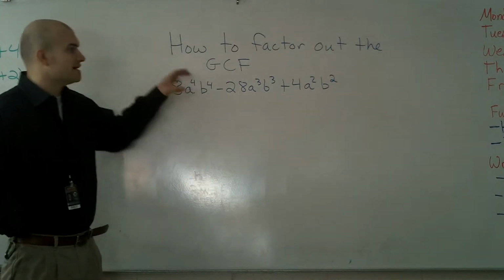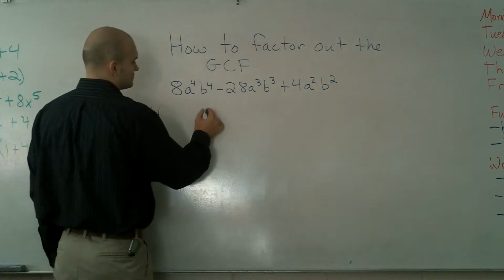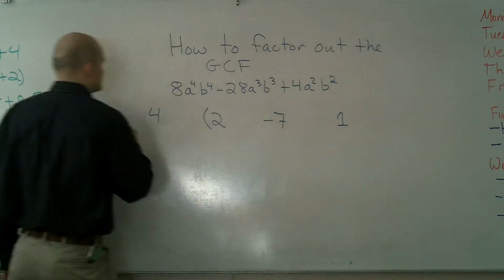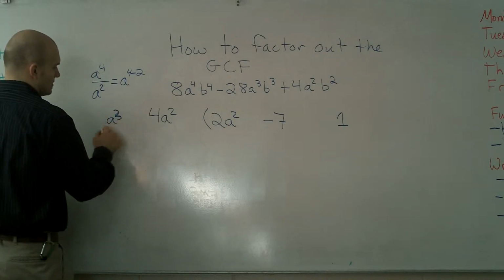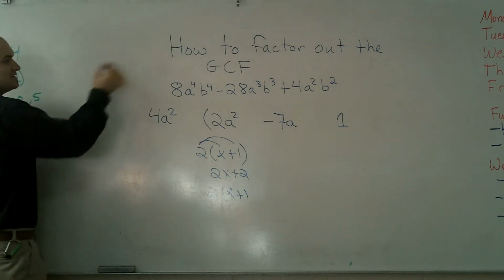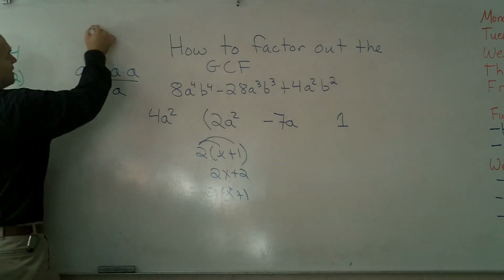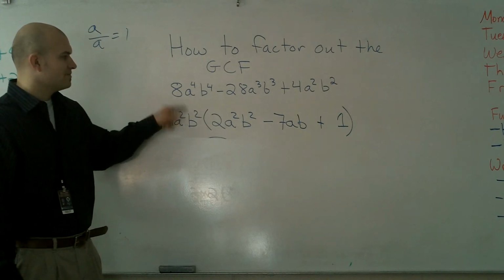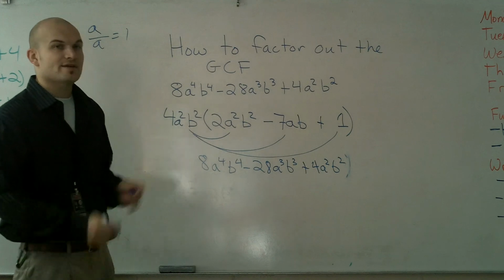How to factor out the GCF of an expression - Free Math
In this video tutorial I will show you how to factor out the GCF of an expression.  We do this by first defining the GCF of the expression as the term with common elements with every term in the expression.  We then divide every term by the GCF and rewrite the expression as a product of the GCF by the dividend.  We can then check our answer by applying the distributive property.
8a^4 b^4 - 28 a^3 b^3 + 4 a^2 b^2